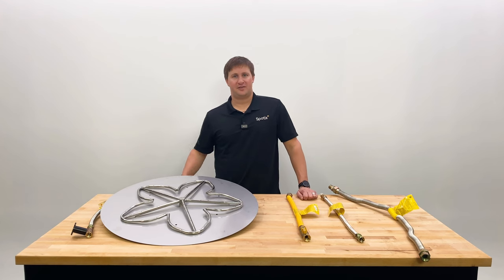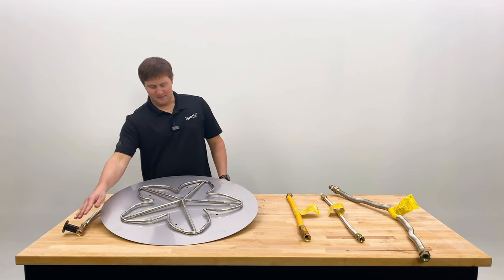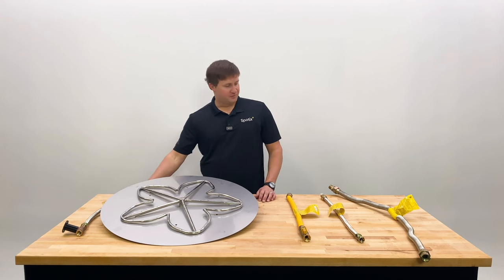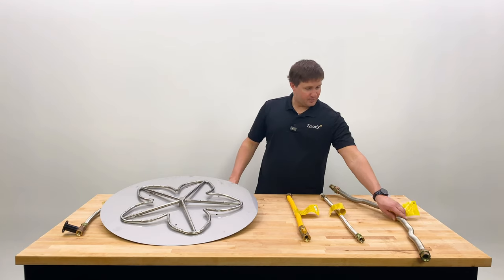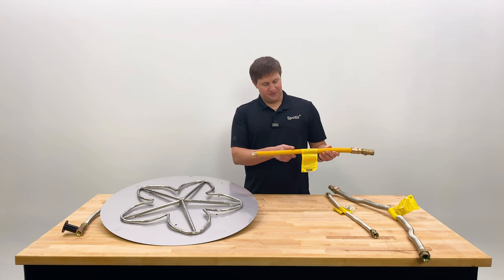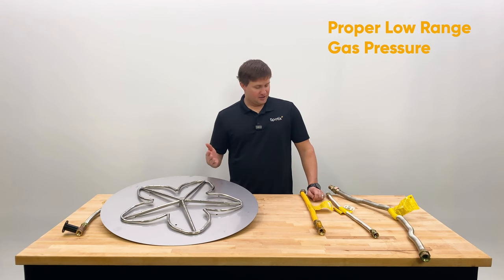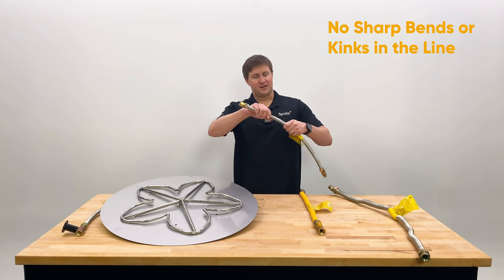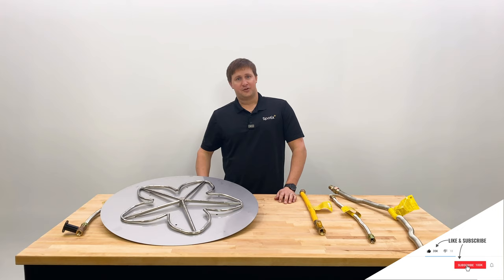Why is My Gas Fire Pit Whistling?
Are you wondering why your gas fire pit is making a high-pitched whistling noise? This common issue often arises due to several factors, but it can be easily managed. At Spotix, we frequently receive inquiries about this problem. Here are three common solutions:

1. Using a proper lower range of gas pressure.
2. Installing whistle-free gas flex lines as opposed to standard to reduce whistling noise.
3. Creating smooth flow angles in your routing of the flex lines as opposed to sharp bends or kinks that can cause pipe whistling.

Check out our blog article with more information regarding gas fire pit whistling and how to determine too much gas supply